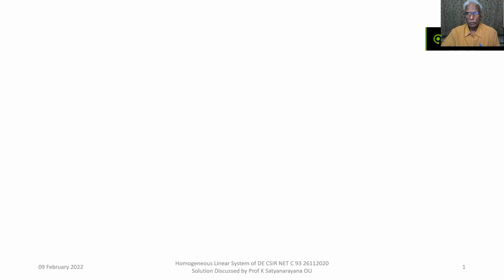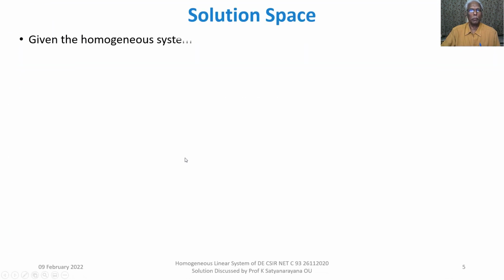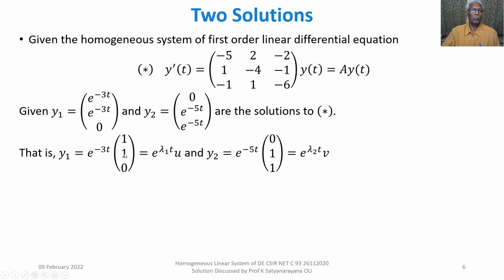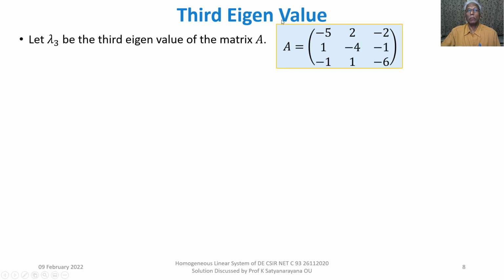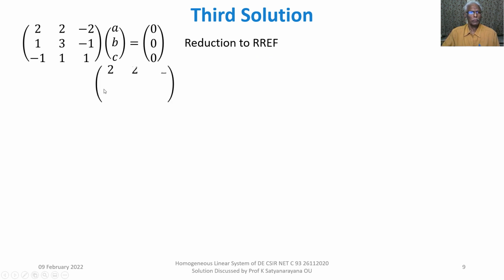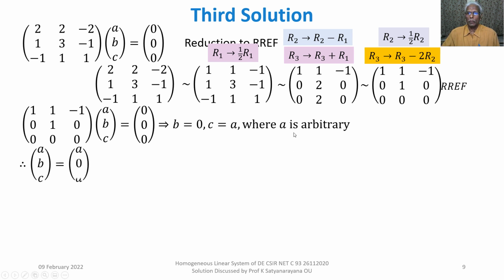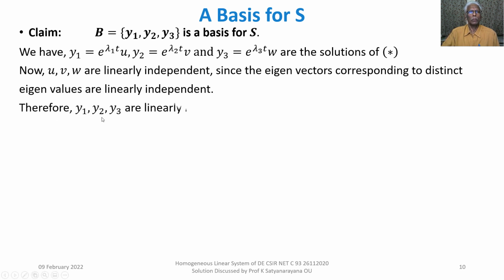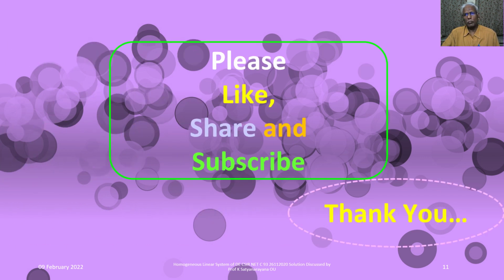Homogeneous Linear System of DE CSIR NET C 93 26112020 Solution Discussed by Prof K Satyanarayana OU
The solution of a problem from the section Ordinary Differential Equations, that appeared in CSIR NET held of 26112020, is discussed in detail. The problem is on the solutions of a given Homogeneous Linear System of Differential Equations.